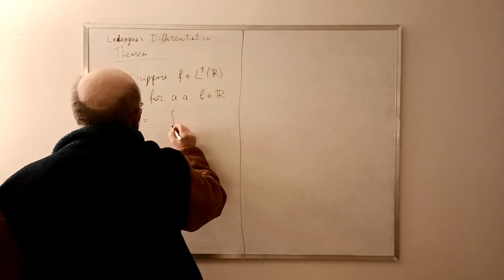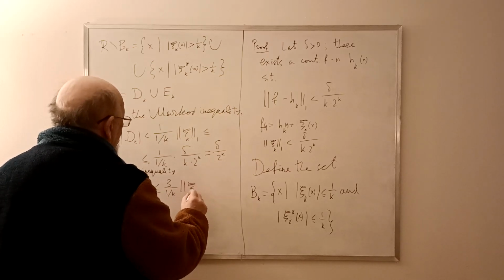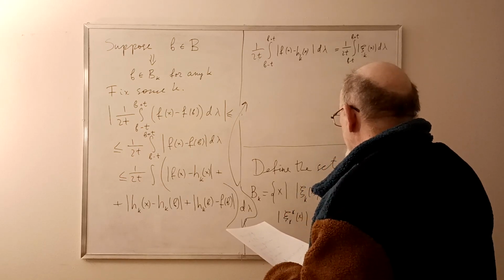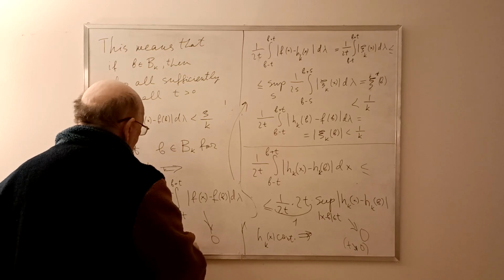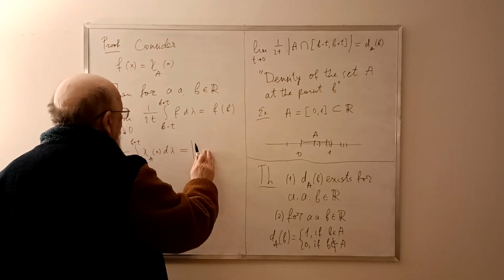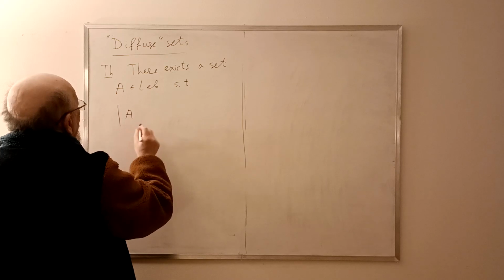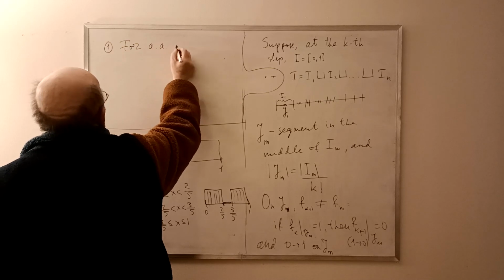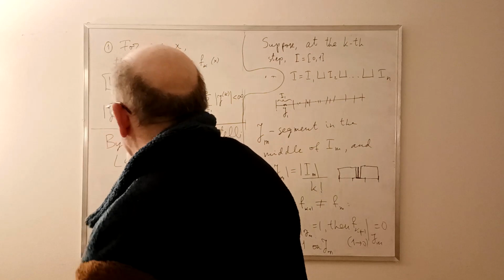MIRA 3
Alexander Shnirelman. Lectures on Measure Theory. Winter 2023. Concordia University, Montreal, Canada.